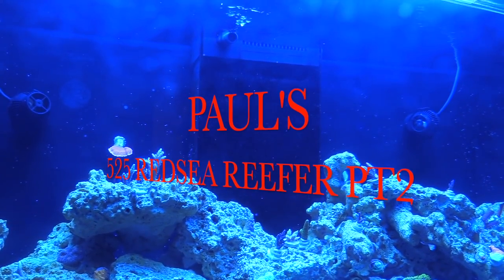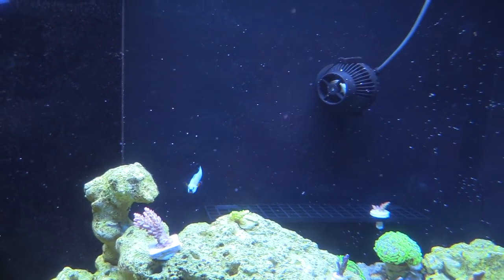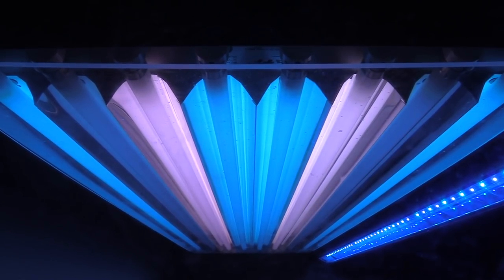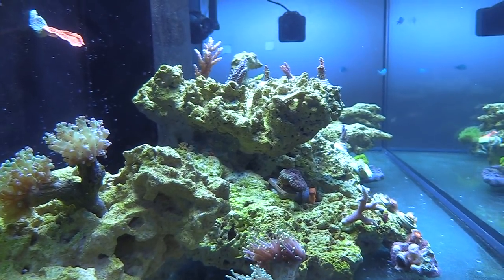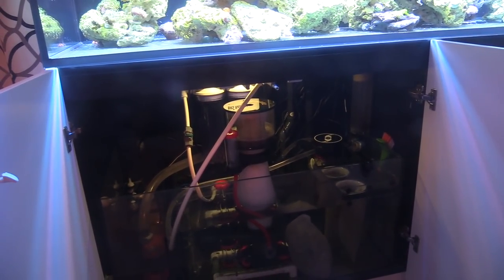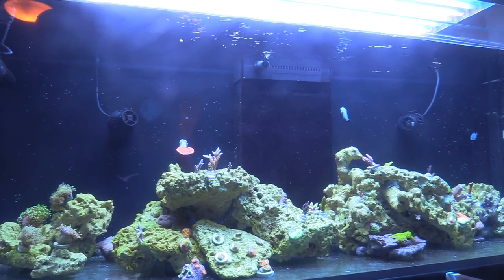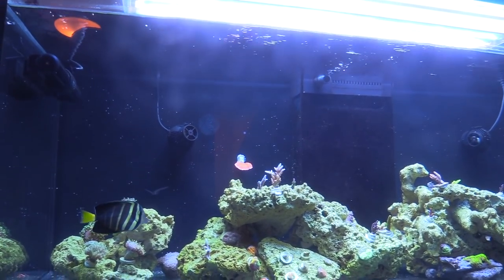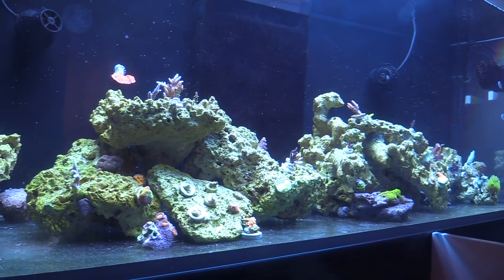525XL RED SEA REEFER | PAUL'S SALTWATER AQUARIUM CORAL REEF TANK UPDATE